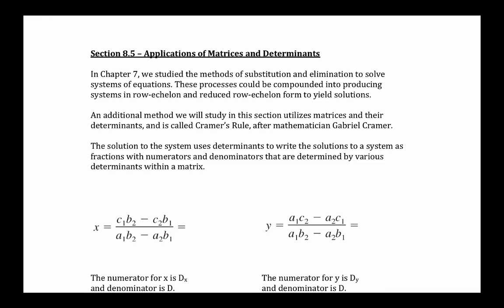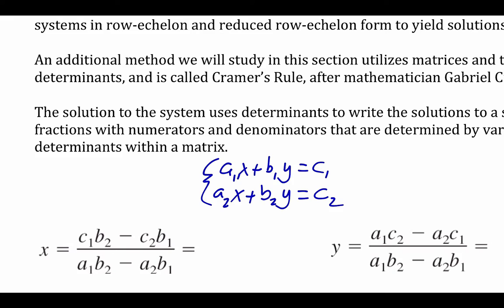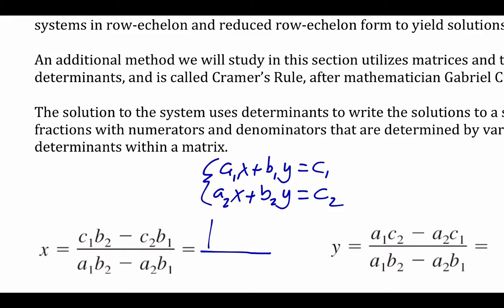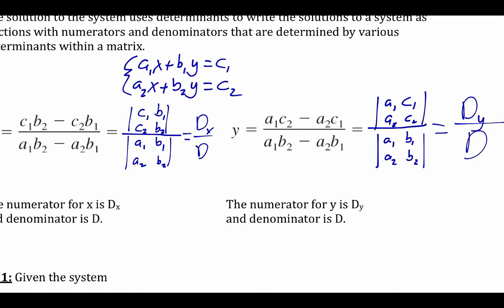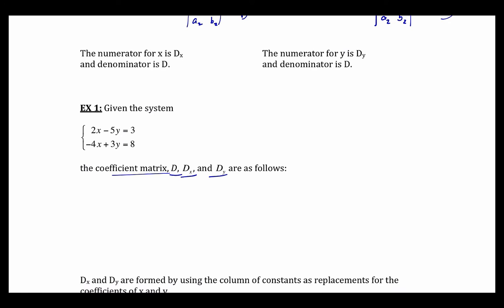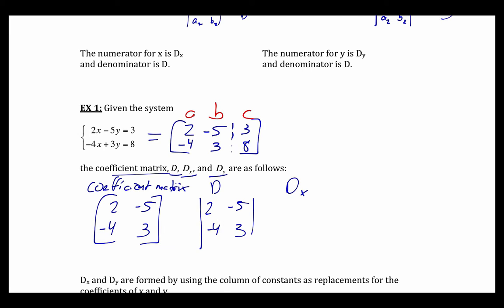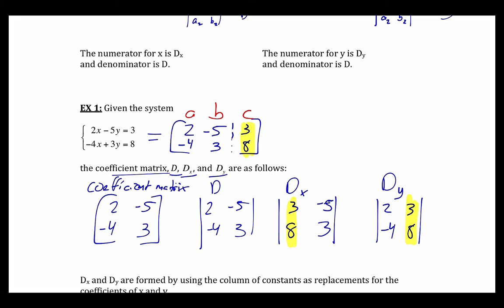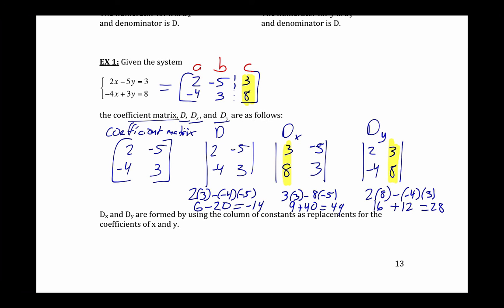TPC 8.5 Notes Part 1